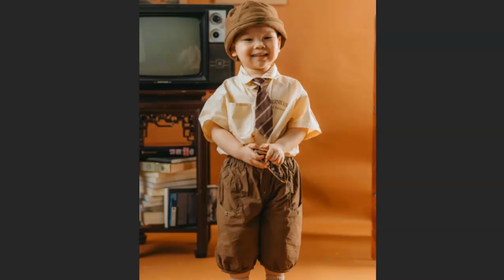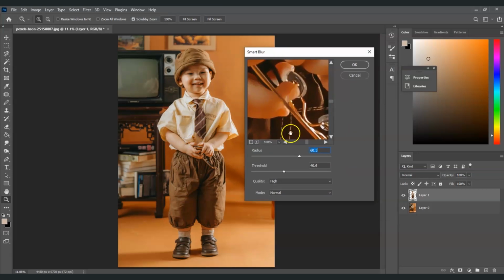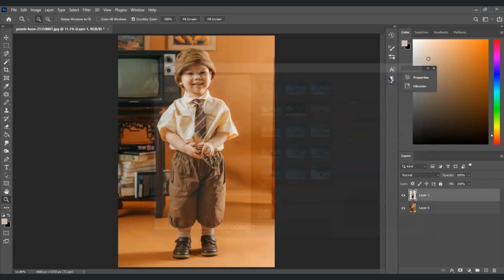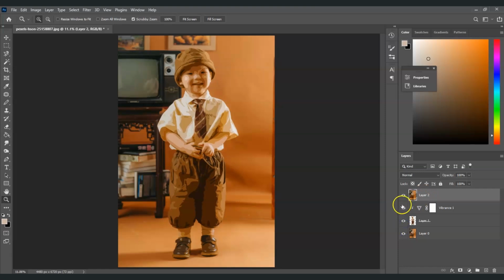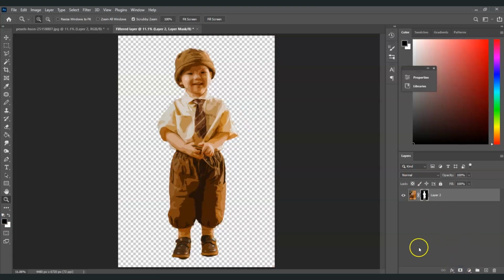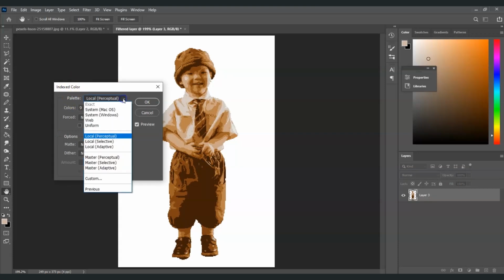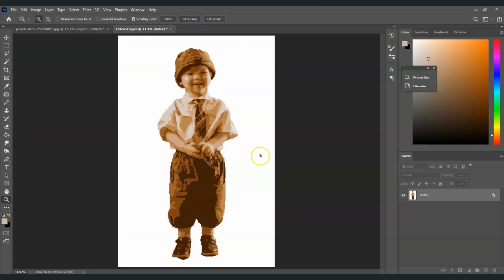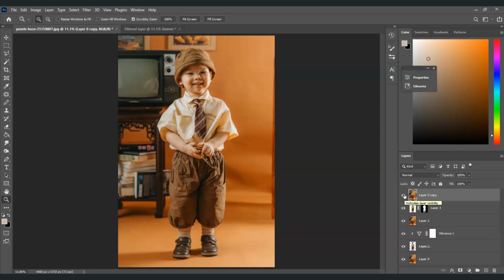How to Make Pixelated Effect in Photoshop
In this Photoshop tutorial, learn how to create a cool pixelated effect to give your images a retro, digital look! We’ll walk you through the steps to pixelate part or all of your photo using filters and adjustment layers. Perfect for designers, photographers, and Photoshop enthusiasts looking to add a vintage or digital twist to their work.